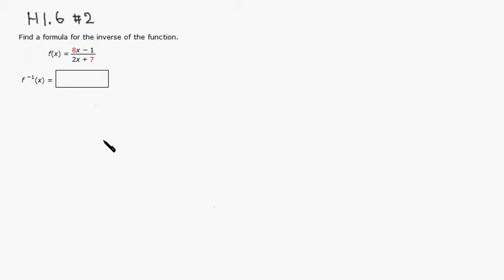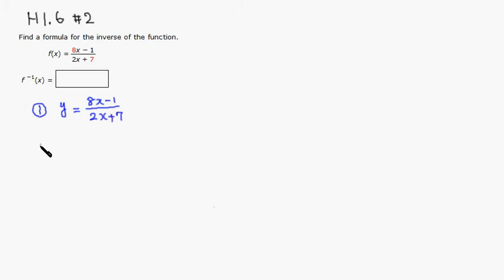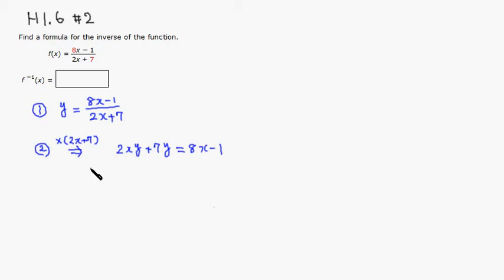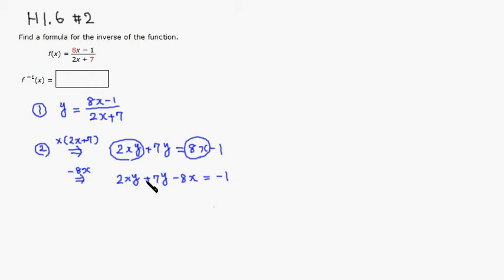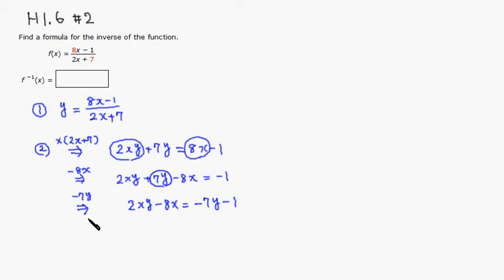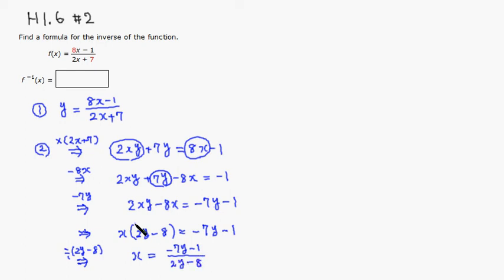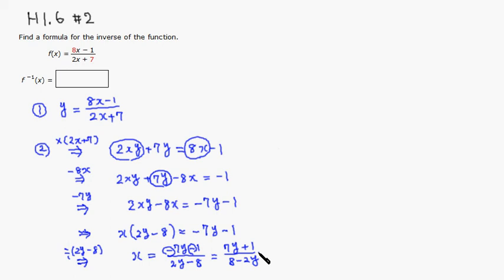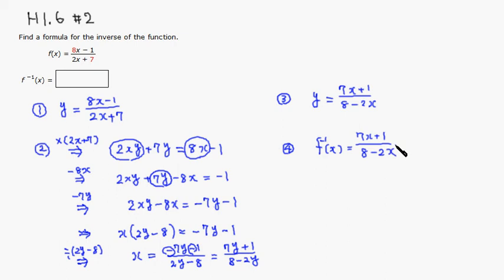m131 h1 6 2 f2012